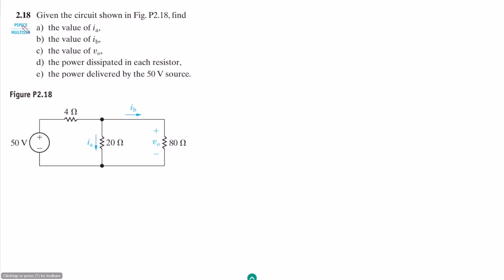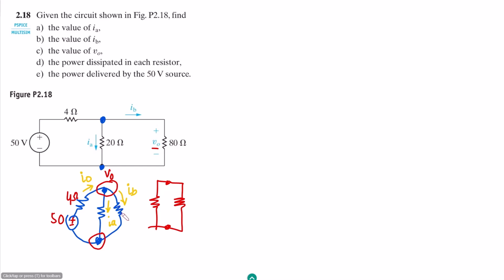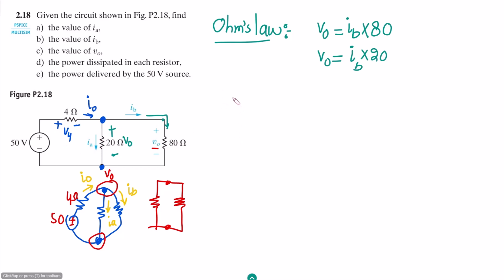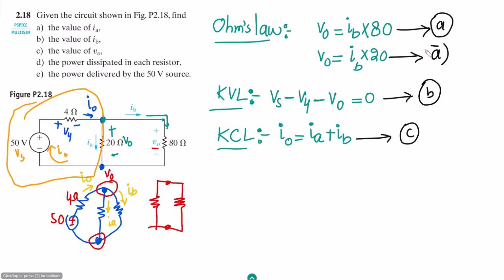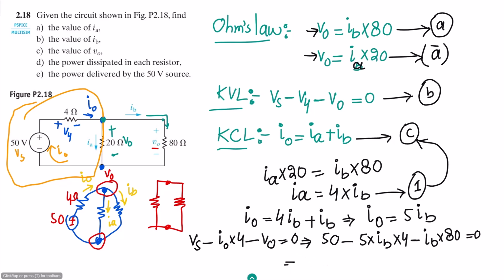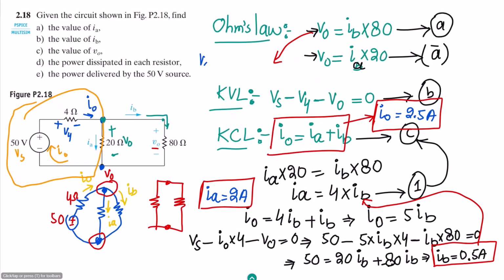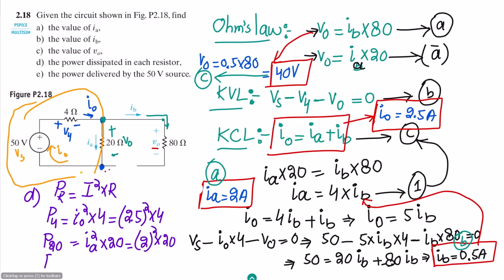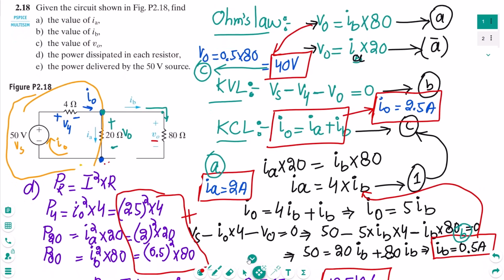2.18: How to Use Ohm's Law and Kirchhoff's Law in Circuit Analysis | Electric Circuits By Nilsson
In this video, we tackle **Problem 2.18* from **Chapter 2** of **Electric Circuits by James W. Nilsson & Susan A. Riedel**, one of the most renowned textbooks in circuit analysis. We discussed the conditions for absorbing or developing sources and found out the nature of sources.

• How to apply ohm's law and Kirchhoff's laws (KVL, KVL) to determine the unknown electric quantities in a circuit.
• How to determine the value of power developed (by source) and dissipated in a circuit elements (resistors).

Happy Learning :-)